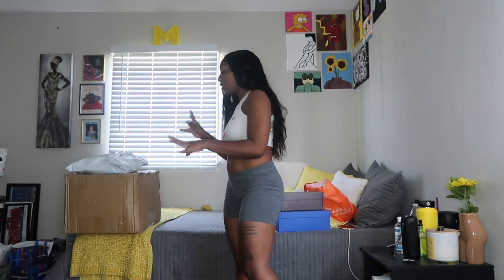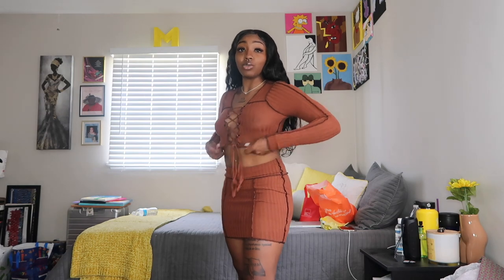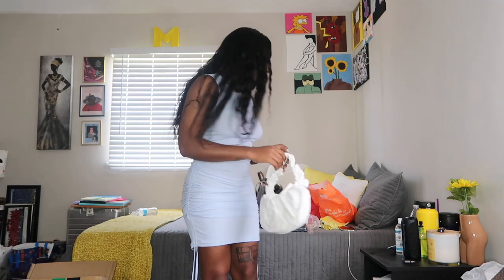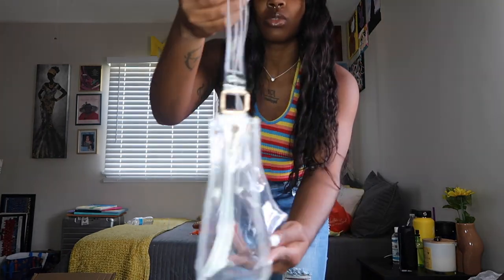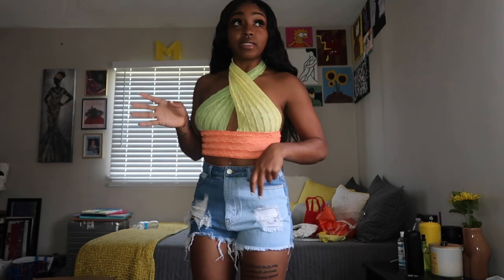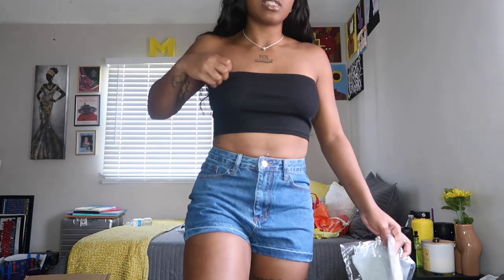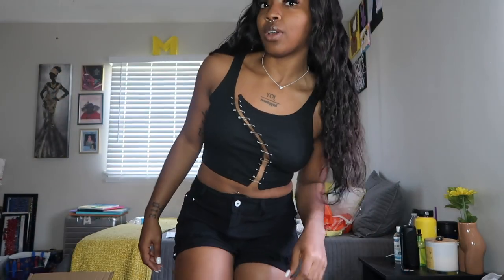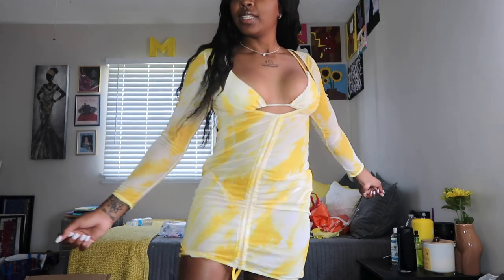MASSIVE Summer 2021 Try-On Haul (40+ Items)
We got new fits y'all !!!

Drawstring Side Rib Bodycon Dress

Woven Satchel Bag With Ring Handle

Braided Tote Bag With Wooden Handle

Ruched Shoulder Bag

Men Slogan Embroidery Baseball Cap

Quilted Slide Sandals

Flat Top Sunglasses

Tortoiseshell Frame Sunglasses

Cut Out Ruched One Shoulder Top

Fringe Hem Ripped Detail Skinny Jeans

Leopard Tie Back Backless Halter Top

Ripped Raw Hem Denim Shorts

V Neck Solid Fitted Crop Tee

Ripped Raw Hem Skinny Jeans

3pcs Rainbow Stripe Crop Halter Top

Clear Shoulder Bag

Letter Graphic Crop Tee

Raw Hem Ripped Denim Shorts

Two Tone Lace Up Front Tank Top

High Waist Ripped Denim Shorts

Color Block Halter Top

Crop Criss Cross Halter Top

Tie Back Backless Halter Top

Plunge Neck Lace Up Crop Top

Bear Patch Heart Pocket Roll Hem Denim Shorts

Men Figure Graphic Tee

3 Pack Solid Crop Tube Top

Butterfly & Leopard Print Cami Top

Lace Up Topstitching Ribbed Top

Hook and Eye Front Ribbed Asymmetrical Hem Top

Solid Mock Neck Rib Knit Bodysuit

Pin Front Cut-out Rib-knit Tank Crop Top

Lace Up Rib-knit Tank Top

Off The Shoulder Cut Out Front Bodysuit

Split Hem Rib-knit Bodycon Dress

Lettuce Trim Rib-knit Bodycon Dress

3pack Tie Dye Bikini Swimsuit & Drawstring Cover Up

If you have any videos that you would like to see be sure to comment them down below.